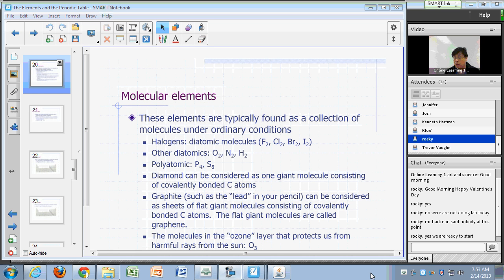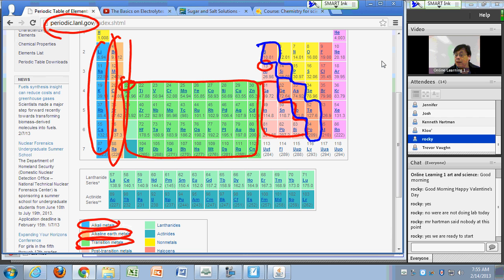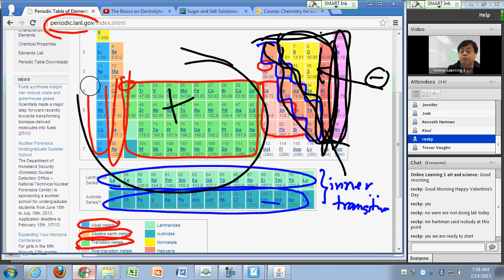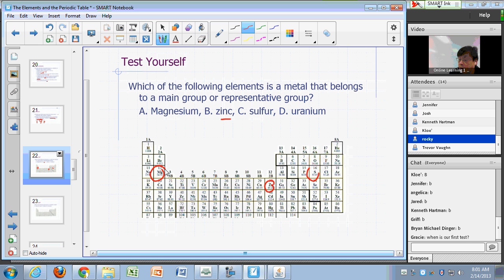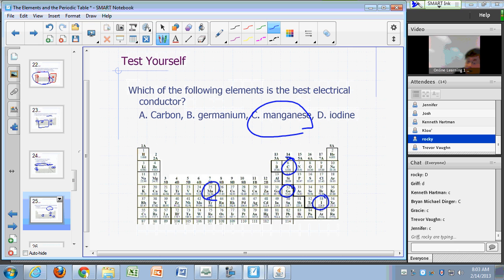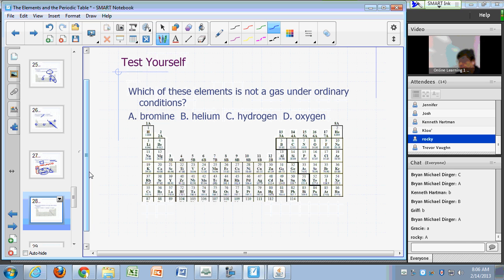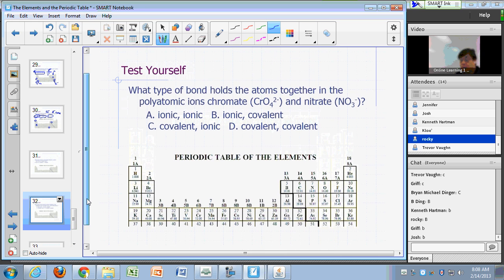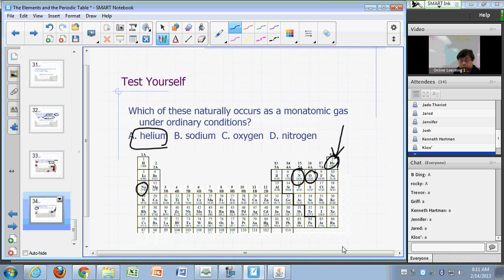General Chemistry Lecture: The Elements and the Periodic Table, Part 2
Relating properties of elements with their location in the periodic table.